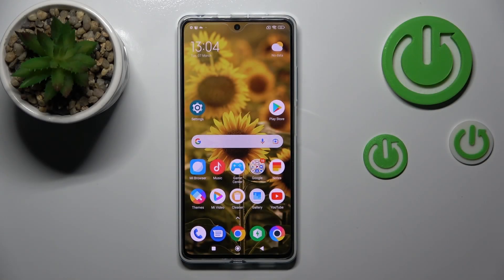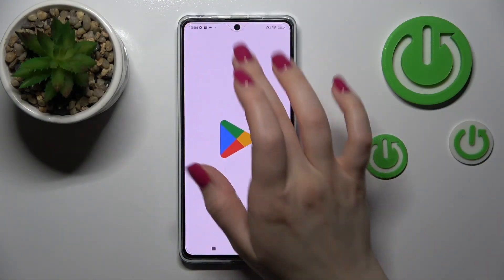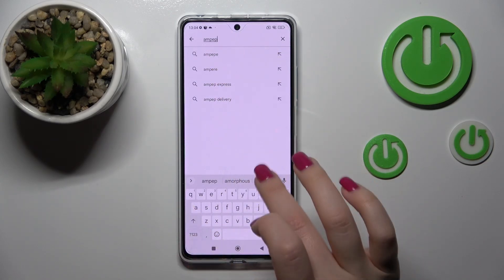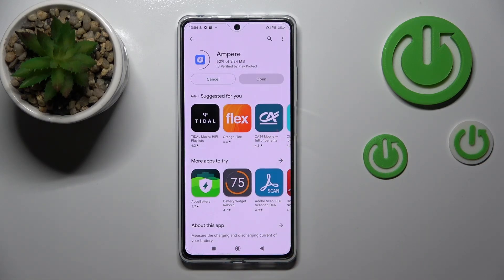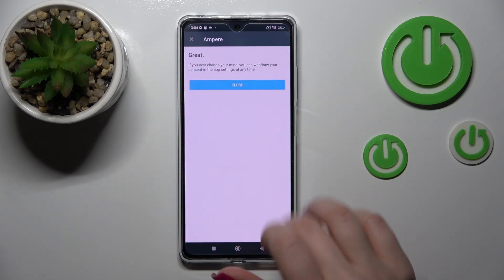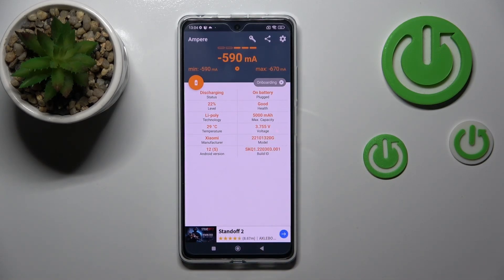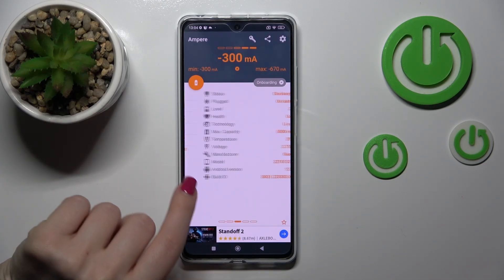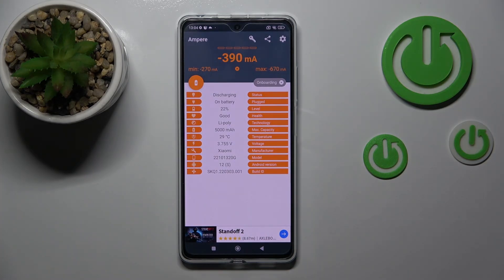How to Check Battery Temperature on POCO X5 Pro - Ampere App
Find out more about checking battery temperature on POCO X5 Pro:
Welcome, Everybody. Today, we are going to present how you can check the battery temperature on POCO X5 Pro. In order to do that, we will show you how to download and install the Ampere app. Then, we will use this application to read the battery temperature of your device. If you want to know more about your POCO X5 Pro, visit our YouTube channel.

How to Check Battery Temperature in POCO X5 Pro? How to install the Ampere app in POCO X5 Pro? How to Read detailed battery info in POCO X5 Pro?